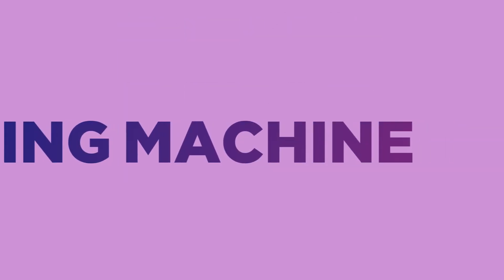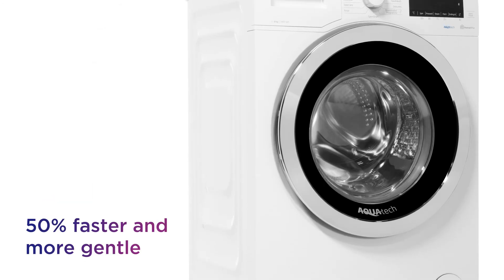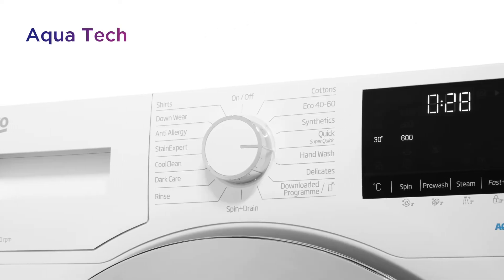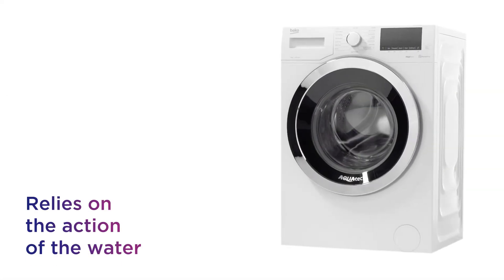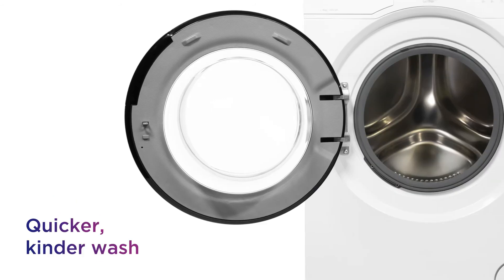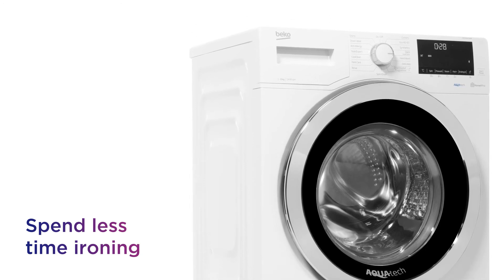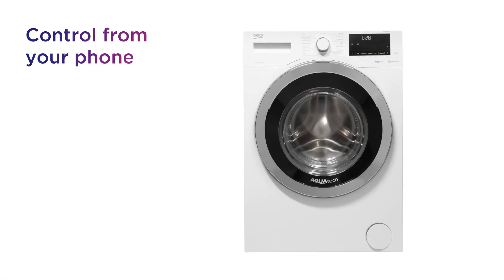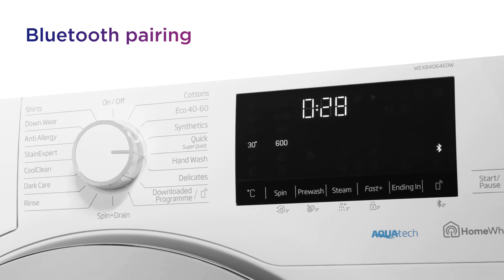Beko AquaTech WEX84064E0W Bluetooth Washing Machine – White | Product Overview | Currys PC World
SHOP the Beko AquaTech WEX84064E0W Bluetooth 8 kg 1400 Spin Washing Machine – White

Learn more about the Beko AquaTech WEX84064E0W Bluetooth 8 kg 1400 Spin Washing Machine – White.